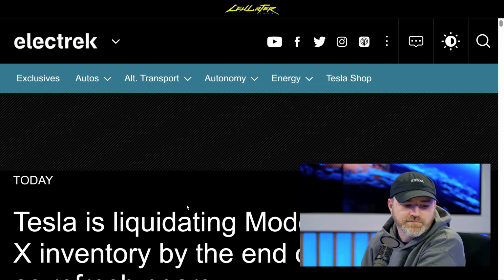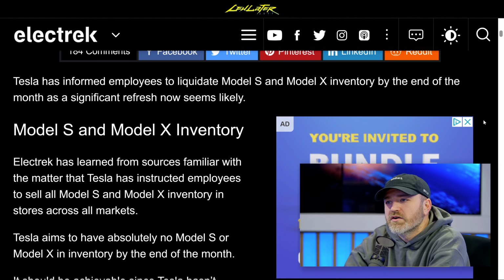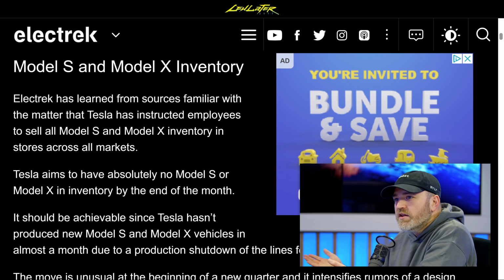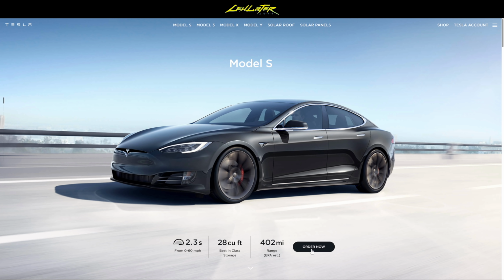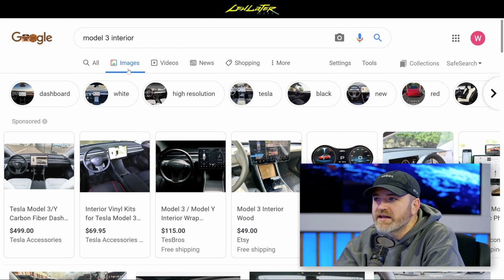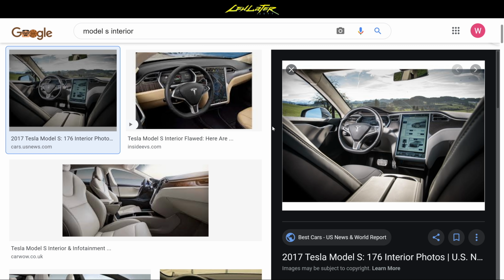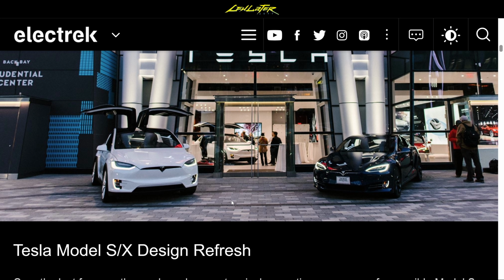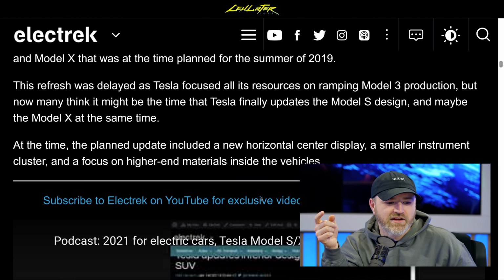Tesla Liquidating Model S and Model X...